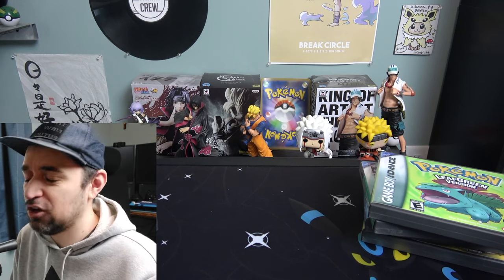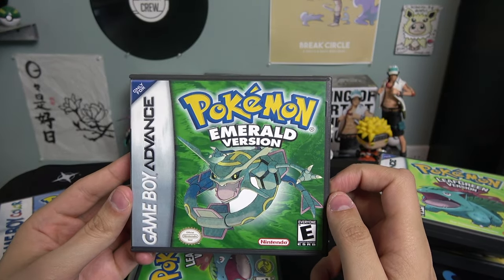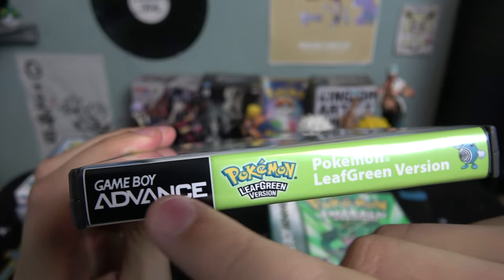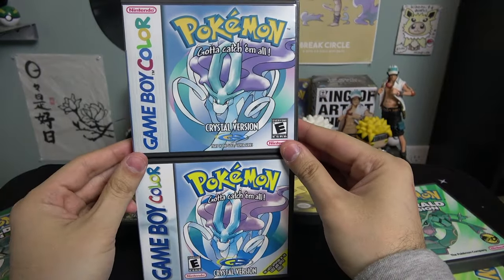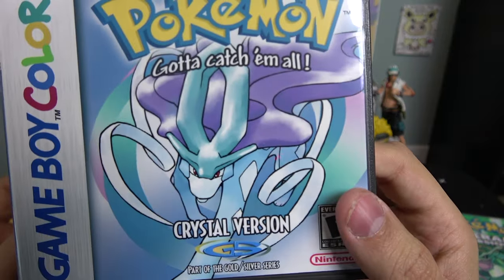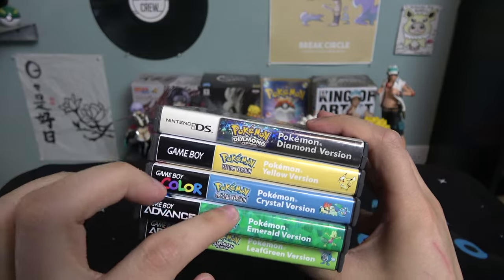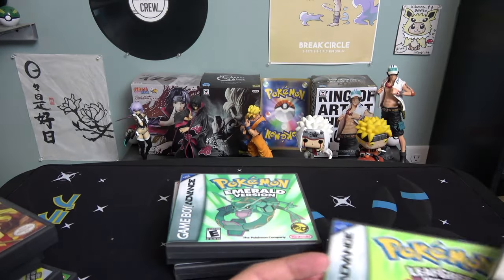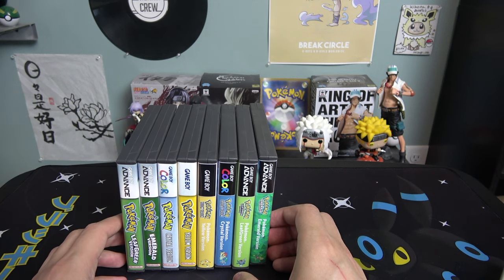Custom Pokemon Game cases! (a comparison)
Comparing some custom Pokemon game cases that I picked up for my Game Boy Color and GameBoy Advance games.!